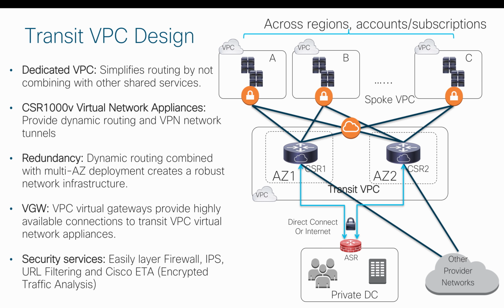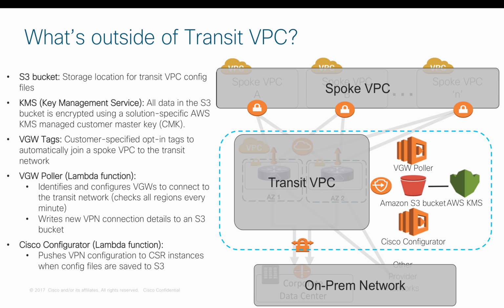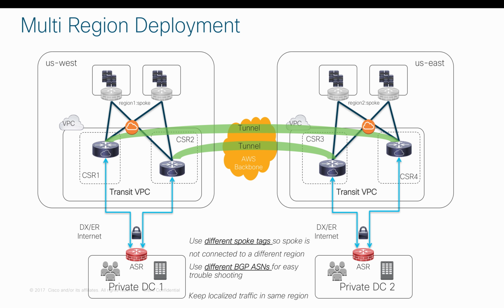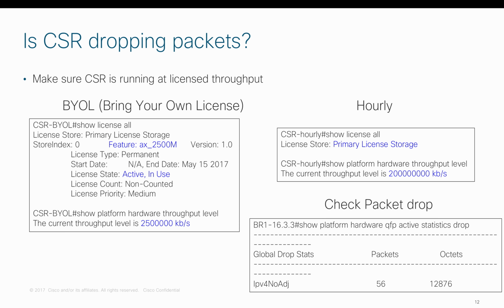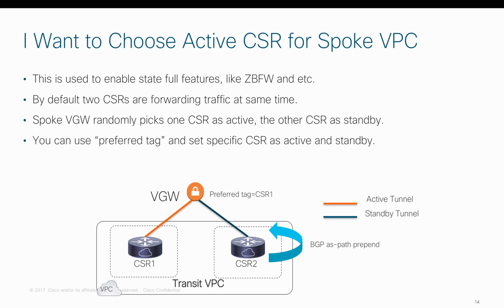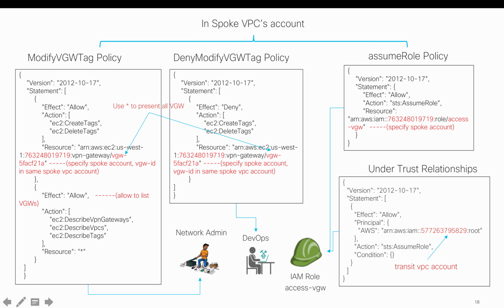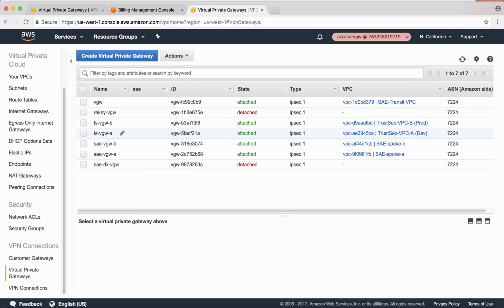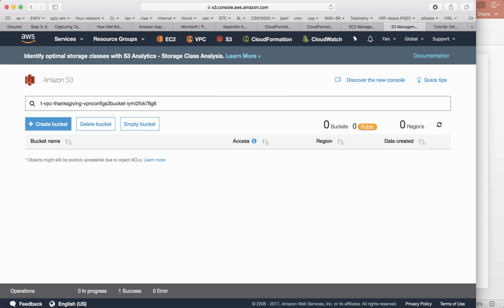Cisco CSR1000V Transit VPC DeepDive and Best Practice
DeepDive into Transit VPC including
1. What components are created by Cloud Formation Template and how they are setup to work together.
2. Routing and automation are also covered.
3. Best Practices are shared